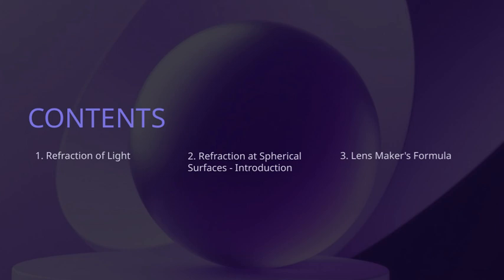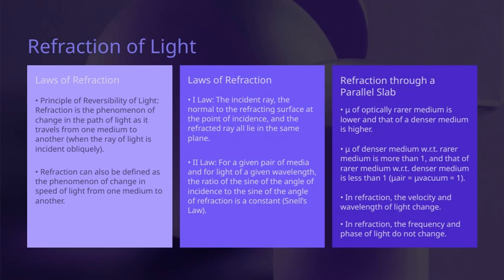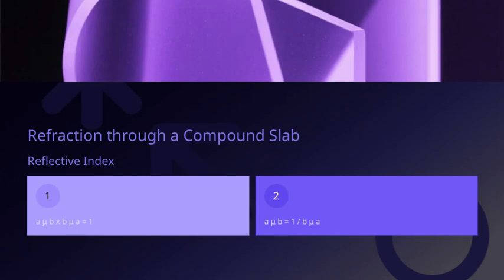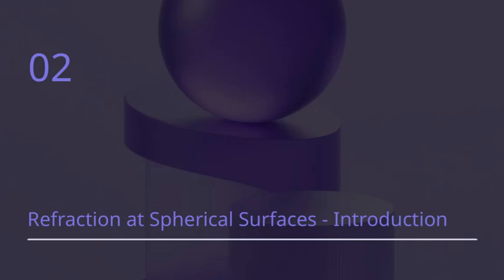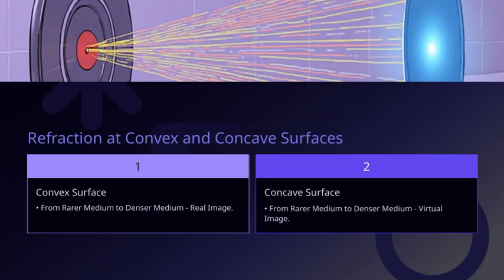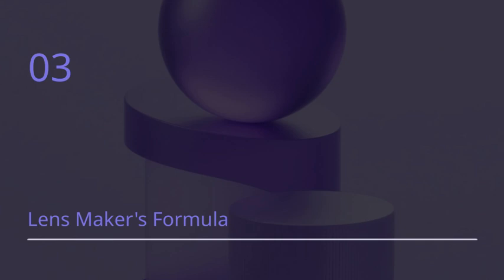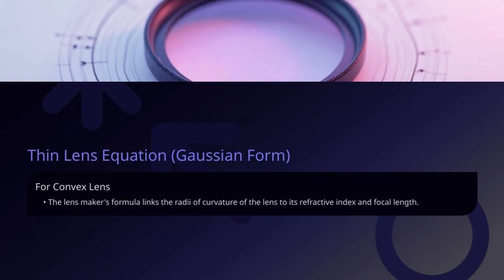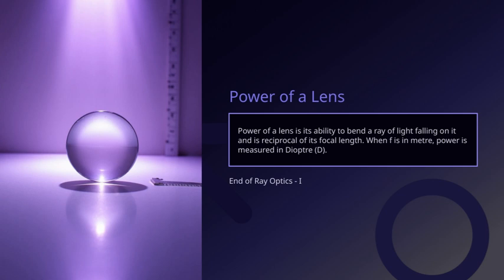Class 12 PHYSICS | Optics | Complete Tutorial | ELCAAS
"In this video, we explain **Optics** for **Class 12 PHYSICS** in a clear and easy-to-understand manner.